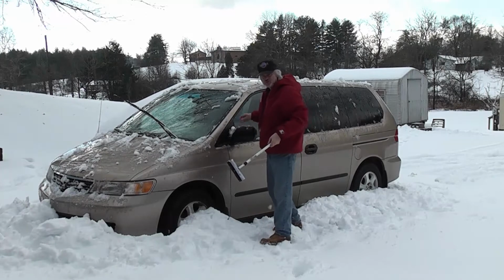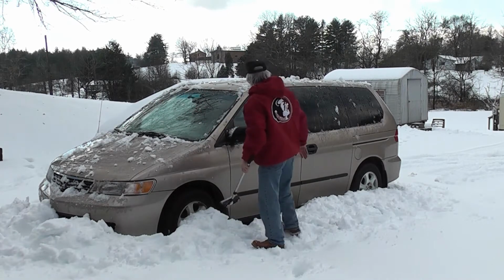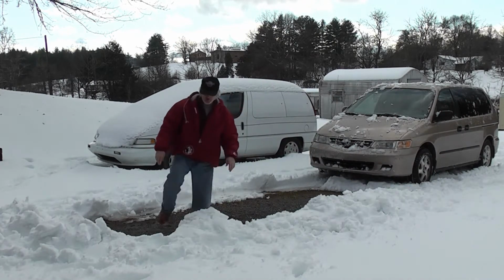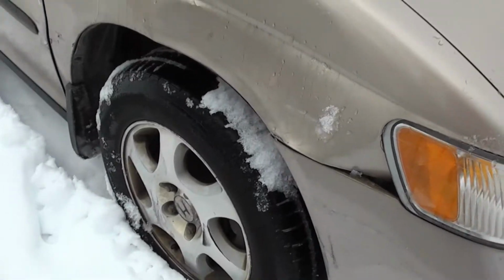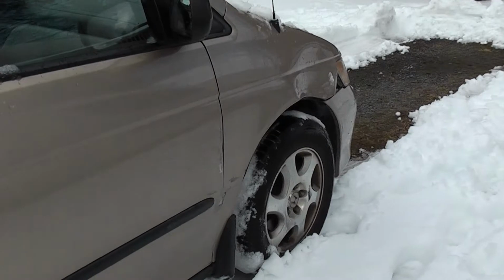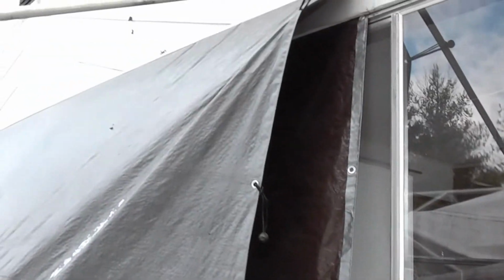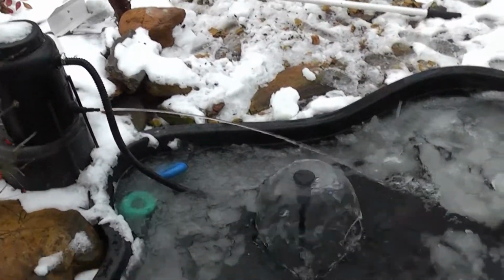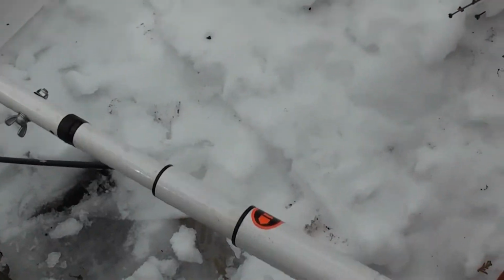8 Inch Snow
An unusually heavy snowstorm for this area. The biggest in about 10 years or so. Had I really wanted to bad enough, I could have gotten my van out of the driveway to the main road which has been scraped. However that would have entailed lots of wheel spinning and a lot of forward and reverse which is a sure recipe for blowing out a transmission so I gave up pretty quickly.

Luckily we only had a 4 hour or so power outage, (so far). It looks like some local areas will be without power for a day or more.

The snow came pretty much all day long on Friday, Dec 18th here in North Carolina. It was a nice clear day here on Saturday and a fair amount of melting occured. I filmed this on Saturday. Regions of the U.S.  north of here are really getting blasted today by this same storm.